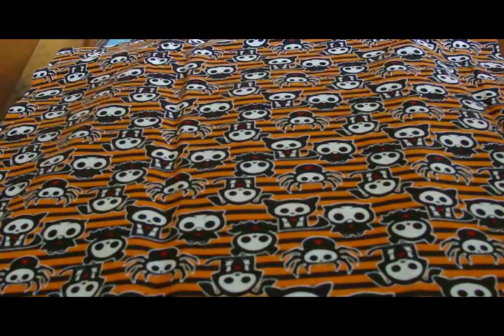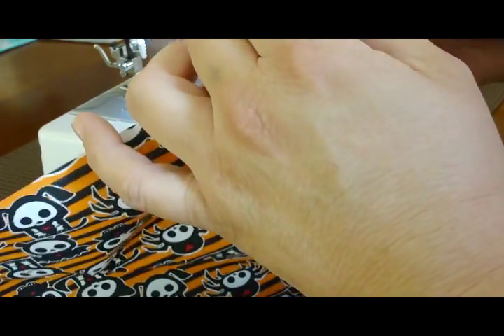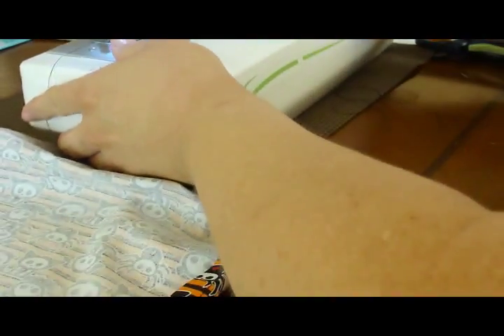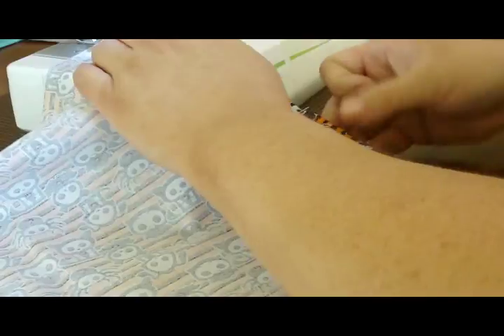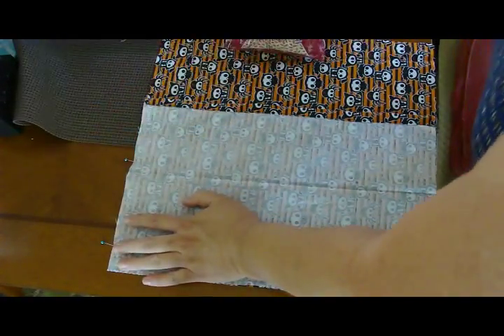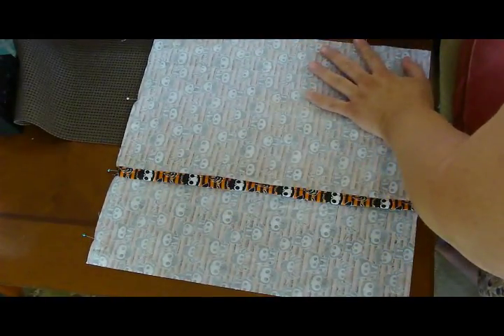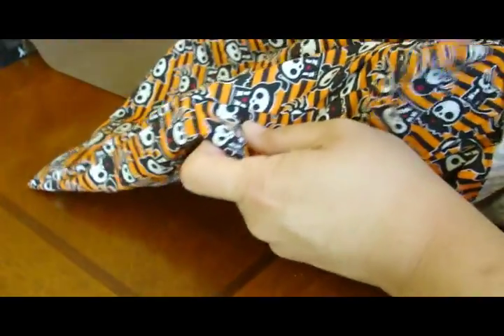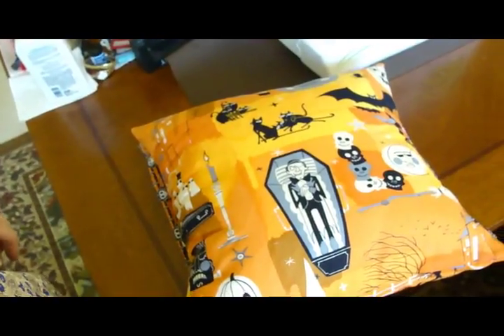SUPER Easy Removable Pillow Case Cover Tutorial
These instructions are for a 16 x 16'' pillow.
So easy you could cry.  This makes it easy if you like to change out pillows for the seasons.  When it is closer to Halloween, Thanksgiving and Christmas I will be making covers to cover my couch pillows :)